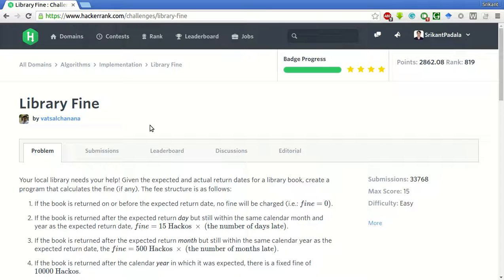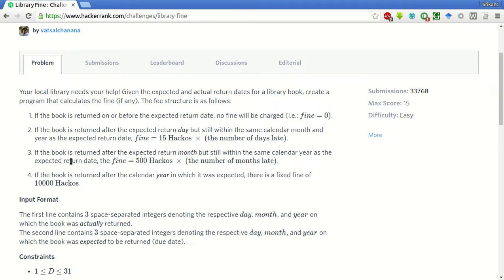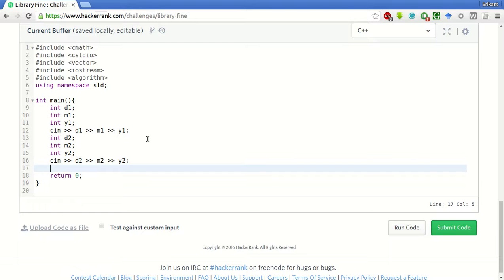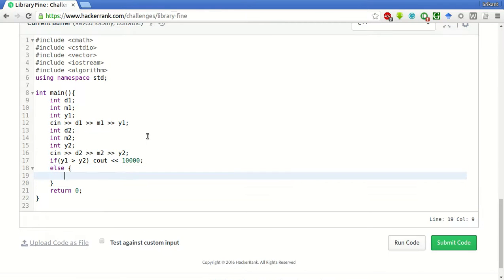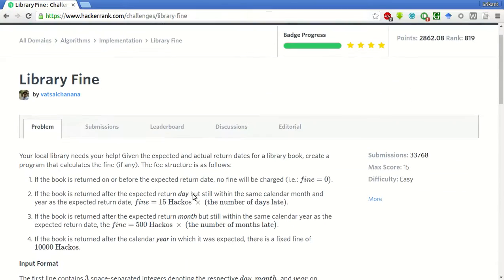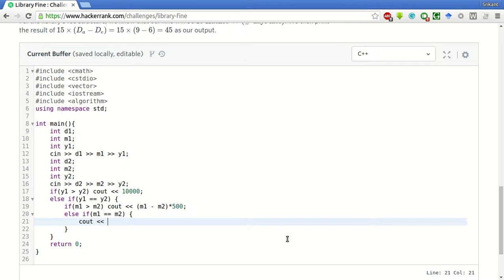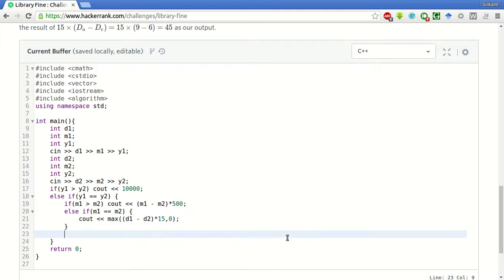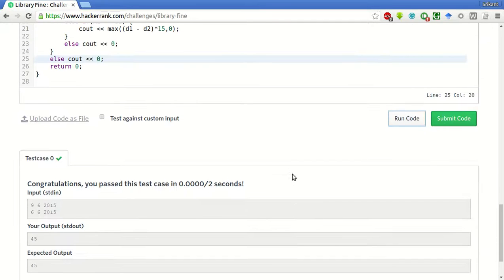HackerRank | Library Fine Solution